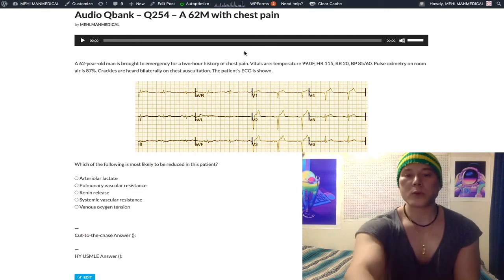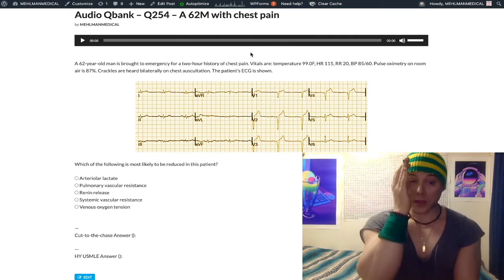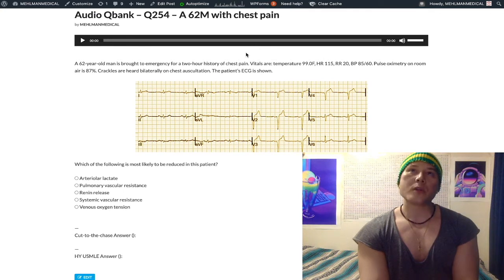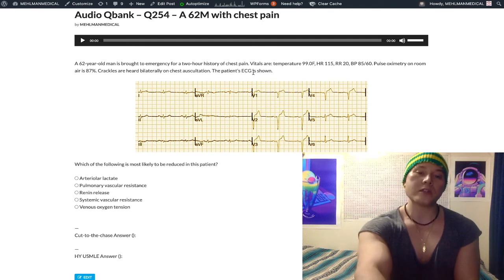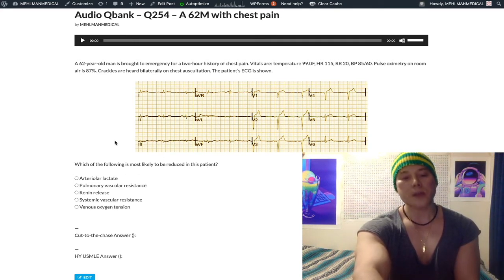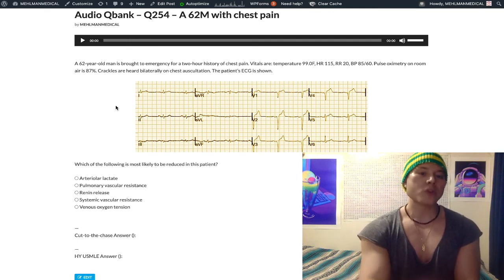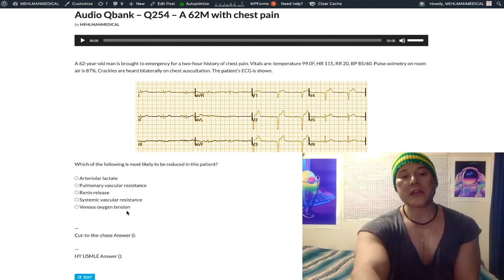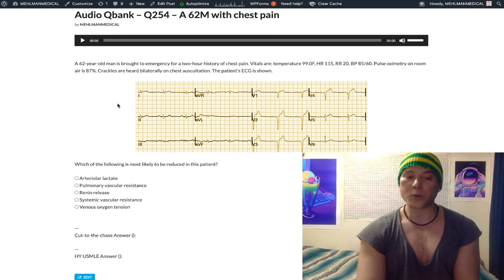HY USMLE CARDIOLOGY - #254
Audio Qbank - Q254 - A 62M with chest pain